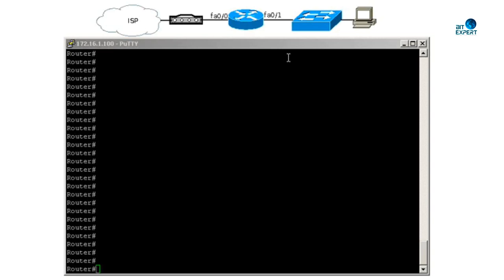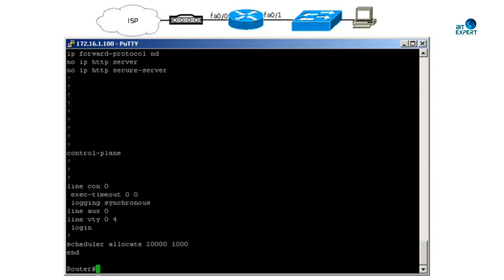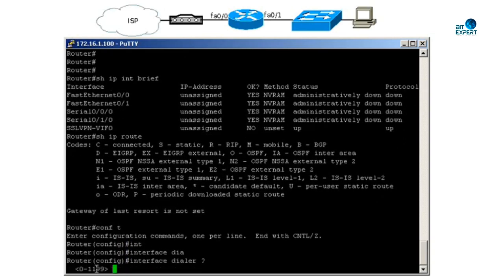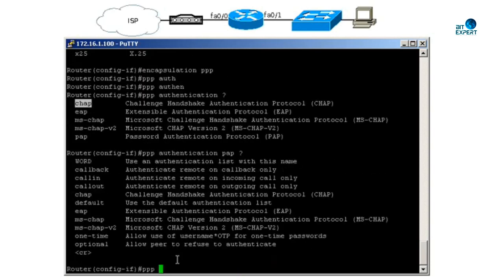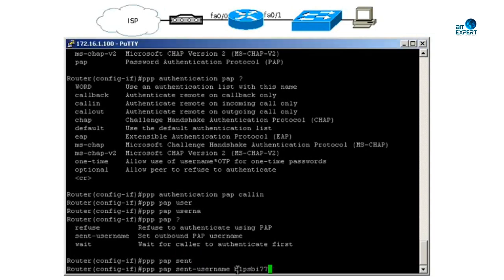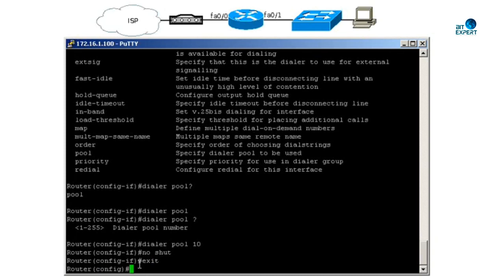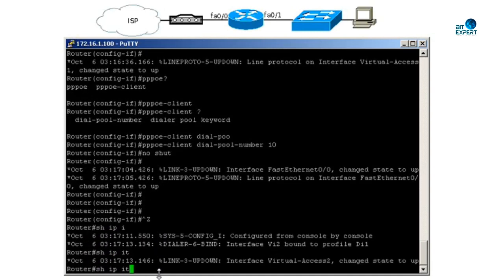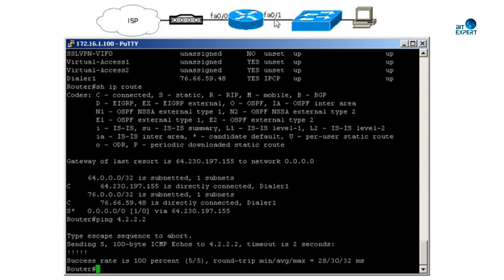Configure PPPoE connection on Cisco 1841 series router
In this video you will learn how to setup PPPoE connection on cisco 1841 series router. Broadband configuration. Learn how to configure pppoe

pppoe client configuration on cisco router
cisco router pppoe client configuration example
cisco adsl pppoe configuration
cisco 887 pppoe configuration
Cisco PPPoE client configuration
configure cisco 800 series router for pppoe
setup pppoe on cisco router
cisco adsl router - cisco vdsl router
pppoe over ehternet
config pppoe
setup pppoe configuration
pppoe ip tcp adjust mss 1452
ppp ipcp address accept
pppoe vs pppoa
pppoe connection